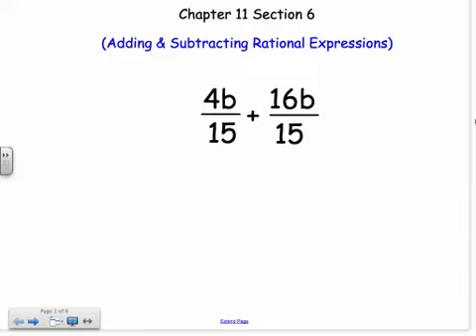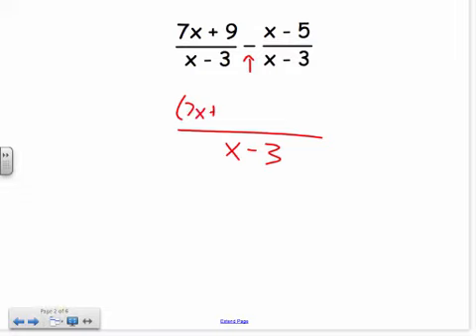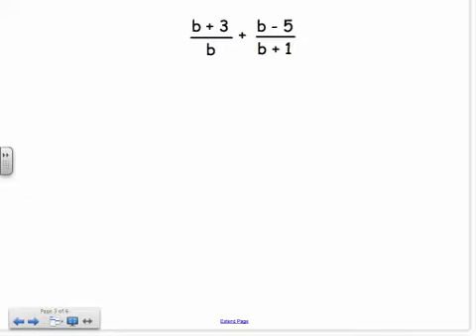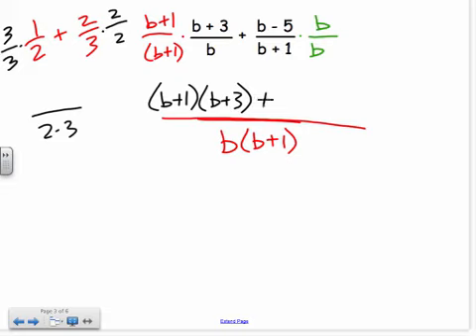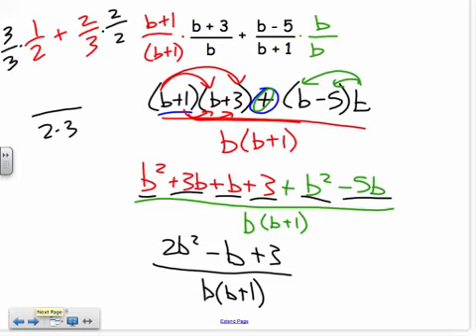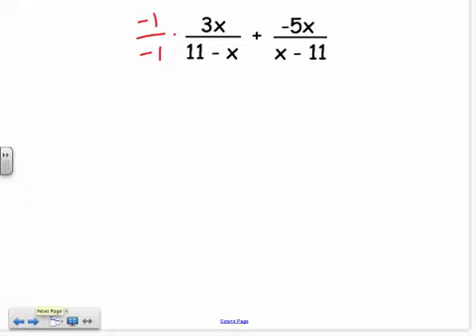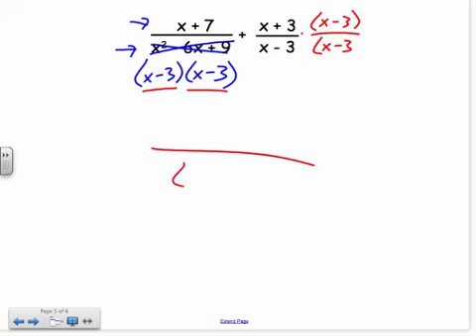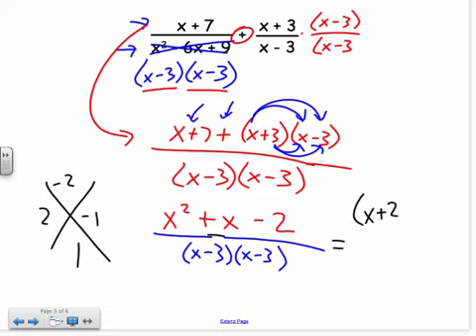Algebra I - Adding & Subtracting Rational Expression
Algebra I lesson over Adding and Subtracting Rational Expression